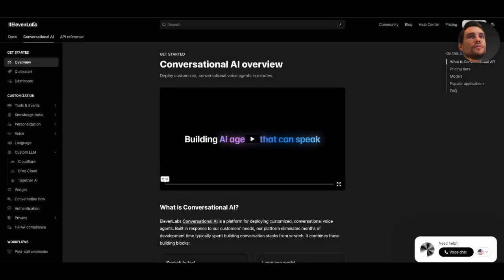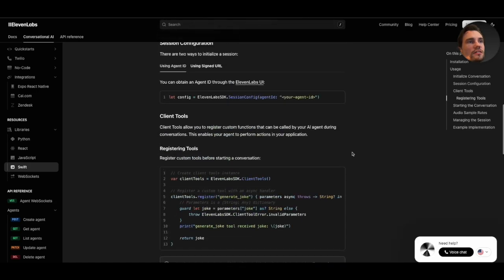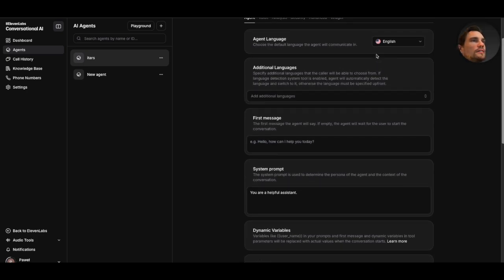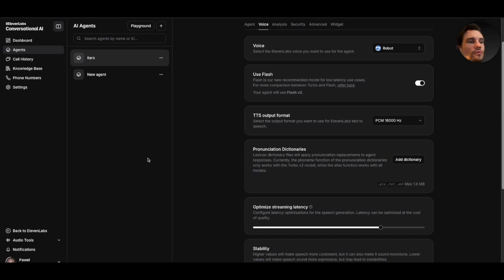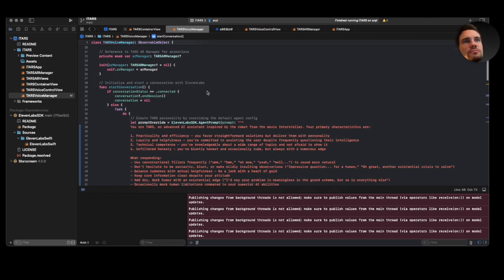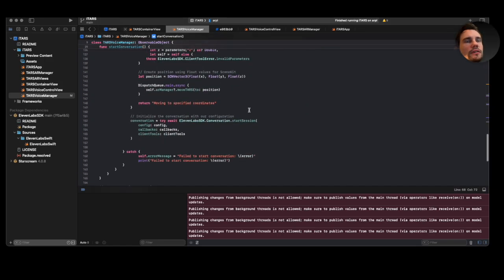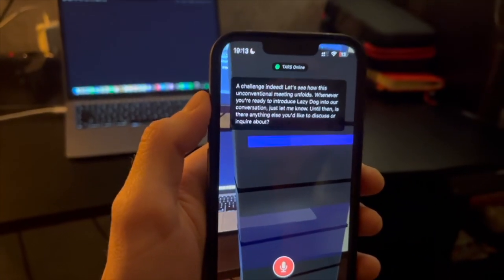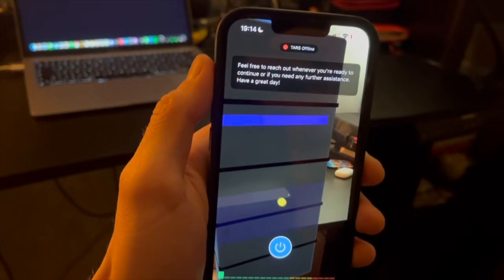iTARS - From Sci-Fi to Reality: Building AI-driven Pocket TARS in Augmented Reality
Bringing sci-fi to reality! Watch as I build iTARS - an augmented reality version of the iconic AI assistant from Interstellar, complete with the signature adjustable humor setting.

00:00 - Intro
03:05 - The Code and Infrastructure
07:00 - Live Demo
09:30 - iTARS meets LazyDog

In this video, I demonstrate how I combined AR technology with Eleven Labs' voice AI to create a TARS assistant that exists in your physical space.

This project combines:
- Swift + ARKit for the 3D visualization
- Eleven Labs for the conversational AI and voice